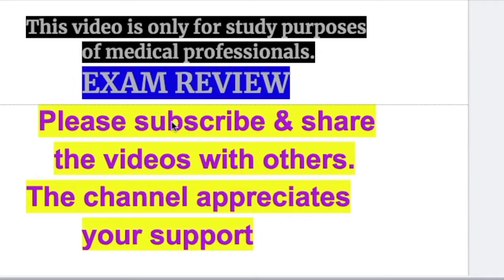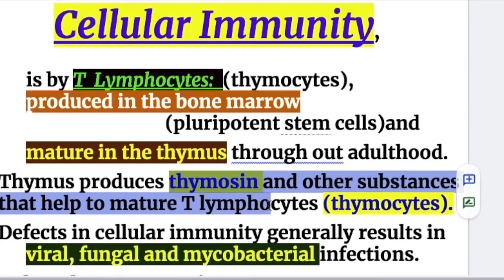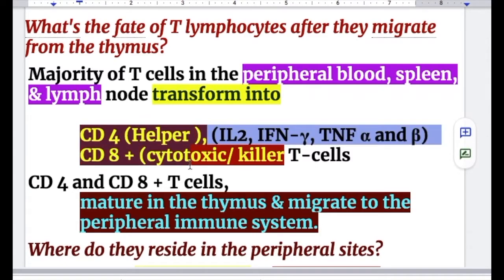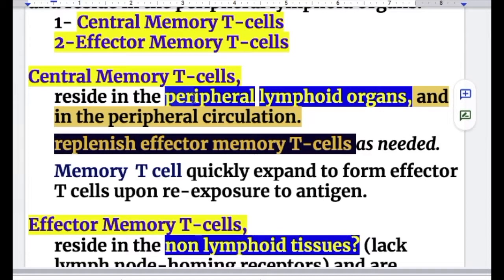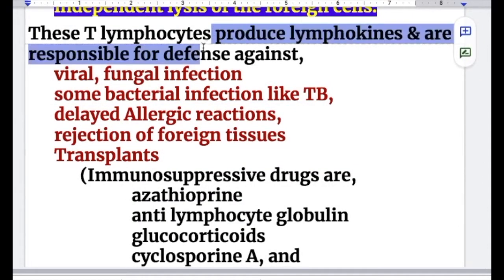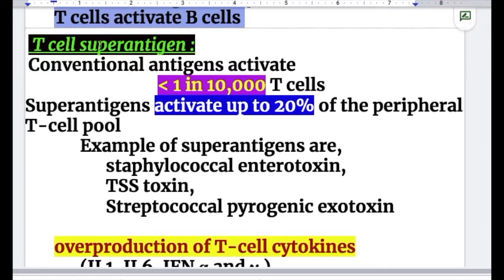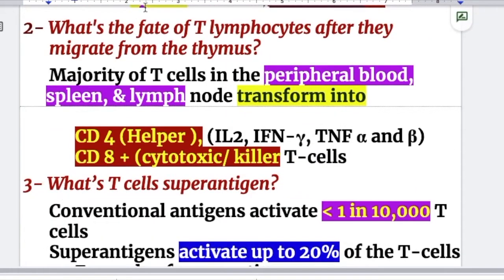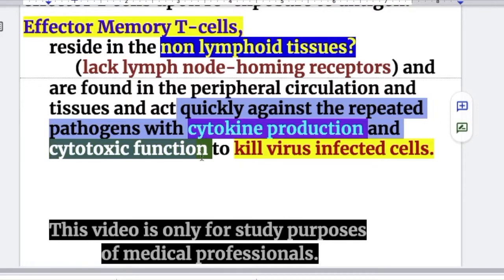CELLULAR IMMUNITY ( T Lymphocytes, thymocytes, thymus, thymosin)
Adaptive immune system , specific immunity ,
Cellular Immunity,

  T  Lymphocytes,thymocytes,
  thymus ,thymosin,lymphoid tissues
CD 4 (Helper ),
CD 8 +, (cytotoxic/ killer T-cells

,lymph nodes, spleen,cytokines,

IFN γ ,memory T-cells ,
 Central Memory T-cells
,Effector Memory T-cells

Immunosuppressive drugs ,
,Helper T cells ,

 T cell superantigen ,T-cell cytokines
,shock,